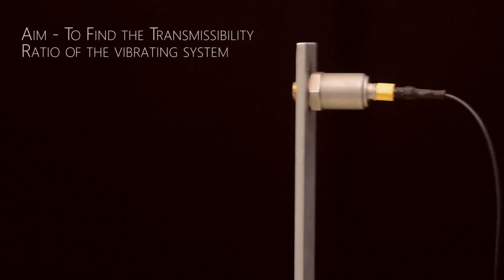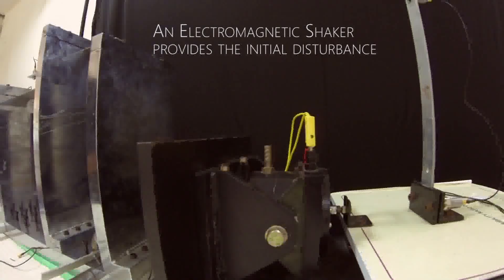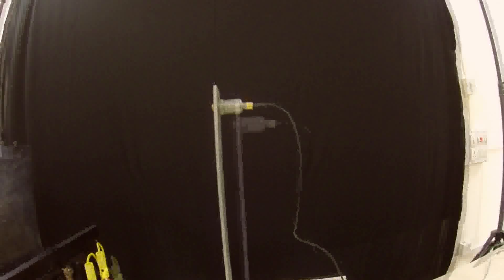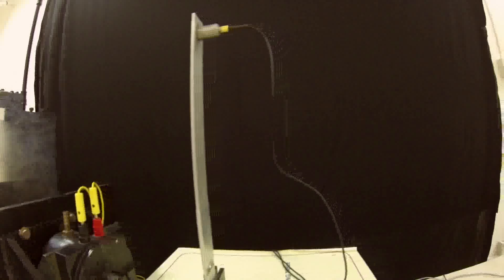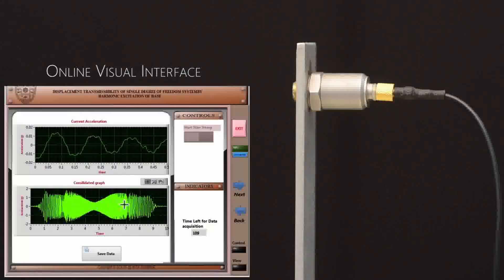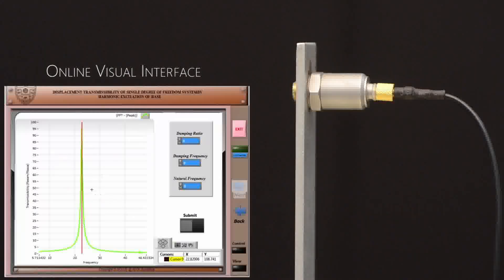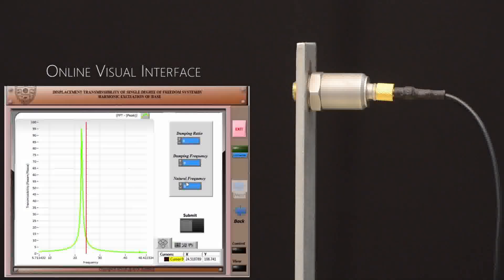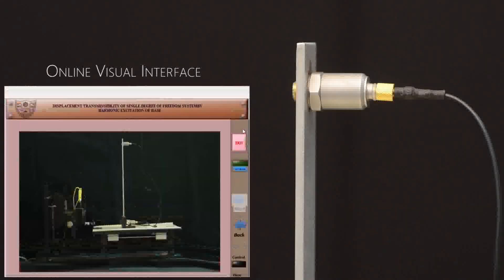Transmissibility Ratio - Video of the Experiment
A video, explaining the experiment